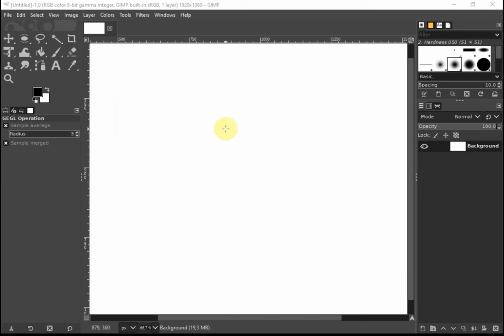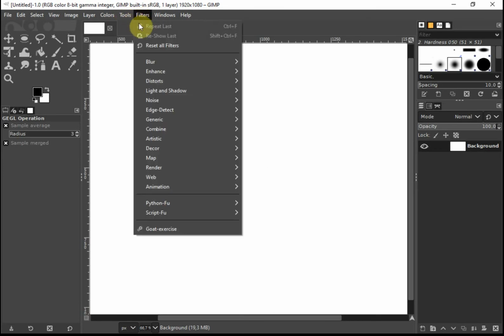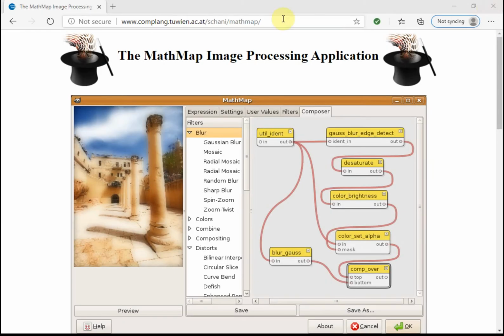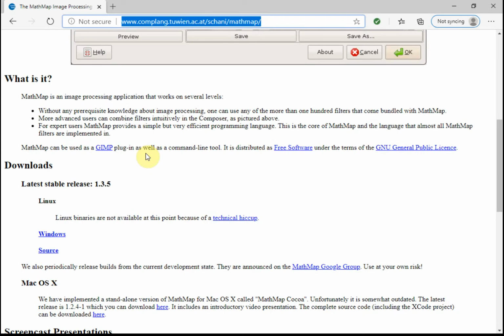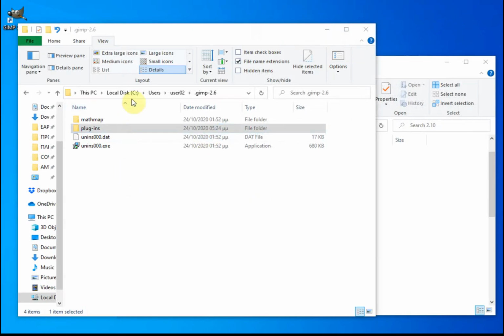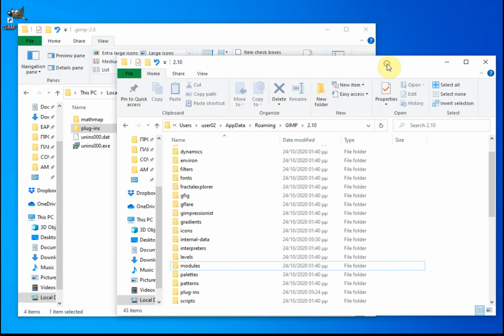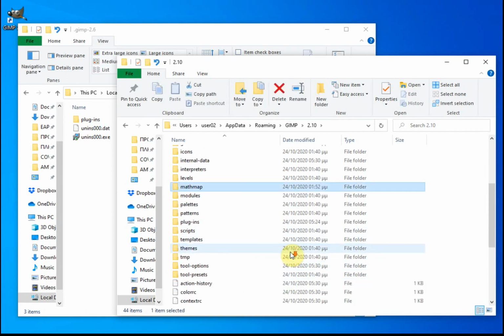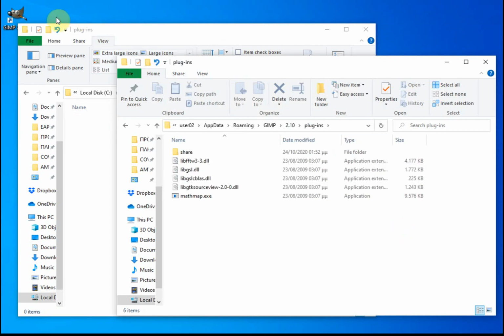Use mathmap 1.3.5 in Gimp 2.10.22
In this video I will show you how to make the mathmap 1.3.5 available in Filters in Gimp 2.10.22 version. Sorry for the poor quality of the sound. :(